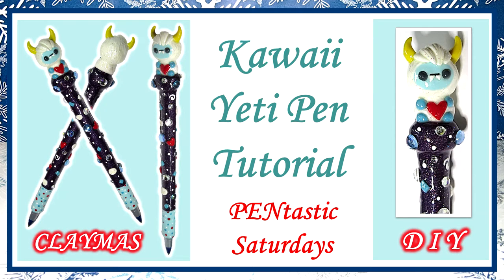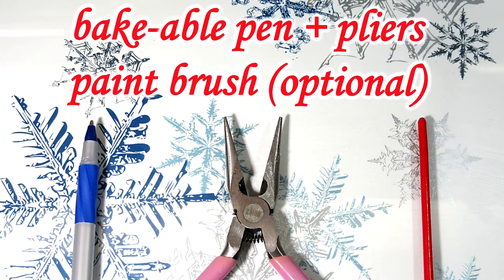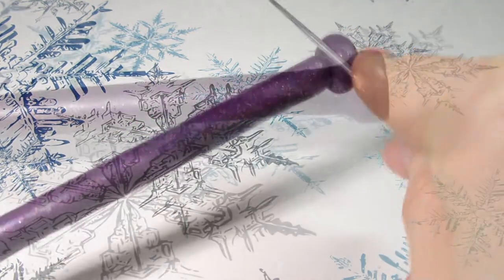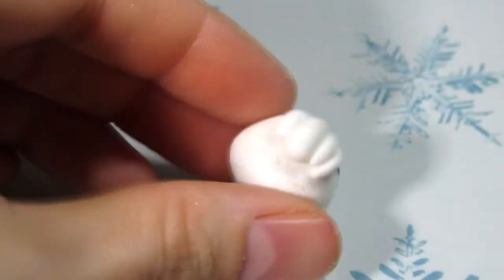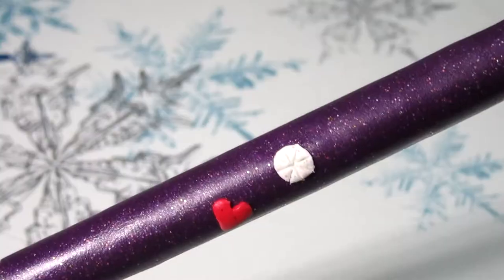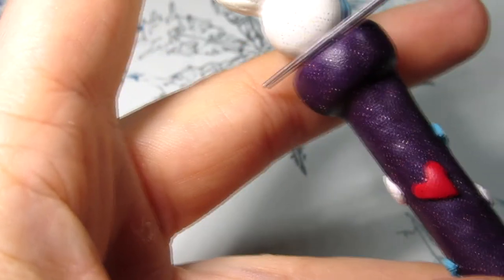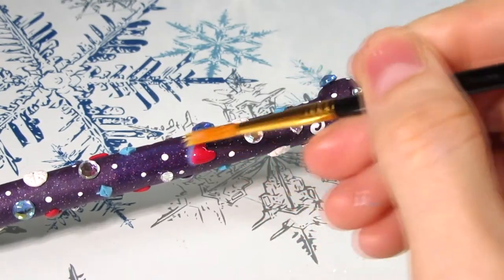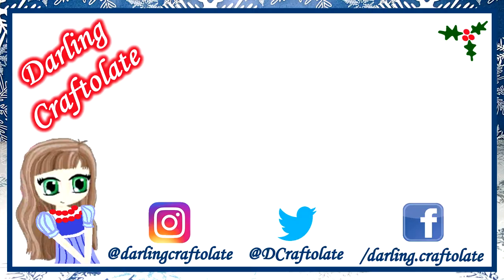Kawaii Yeti Pen Tutorial | Polymer Clay DIY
CLAYMAS Ep. 9
***Open Darlings for materials, links + more***

Thank you all for joining me for another PENtastic Saturday! If you remake this pen please tag me on IG @darlingcraftolate and add pentasticsaturdays so I can see your creation. I feature people on my IG stories who give my tutorials a try so don’t forget to tag me - I can’t wait to see what you all come up with! Lots of love and HUGS!!!

Early Squad Extra Entries
***Turning on your post notifications helps you participate***
1. Be sure that you have entered on the original giveaway video for your entries to count
2. Answer the question that I asked in this video within 24hrs of the video being posted for an extra 2 entries.

Materials:
***Note: use whatever tools that you wish – some of these I used***
Bake-able Pen (I use BIC Ultra Round Stic Grip)
Clay
-Premo Glitter White
-Premo Glitter Red
-Premo Turquoise + Premo Pearl + Fimo Mint + Premo Glitter White
-Premo Turquoise + Premo Pearl + Premo Glitter White
-Premo Turquoise + Premo Pearl + Premo Black
-Premo Purple + Premo Twinkle Twinkle + Premo Pearl
-Premo Cadmium Yellow + Premo Glitter White
-Premo White
Clay Tools (blending, dotting, needle, etc…)
Blades
Rolling pin or pasta machine
Toothpicks
Liquid Clay (Fimo Deco Gel, TLS or Bake & Bond)
Wire
Glaze
Paint (Green + White)
Glitter (Silver/white)
Pearl Ex (optional)
Paint Brush
Paint Brush handle
Pliers
Rubbing alcohol/acetone + cotton swabs

Edited using Movie Studio Platinum 13